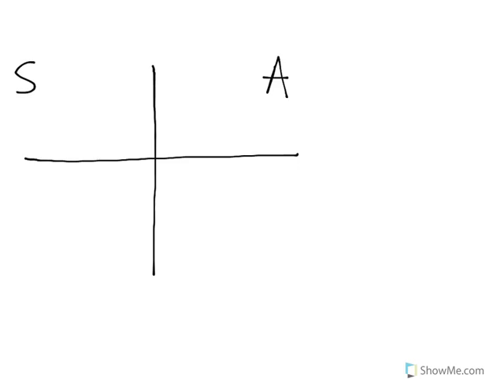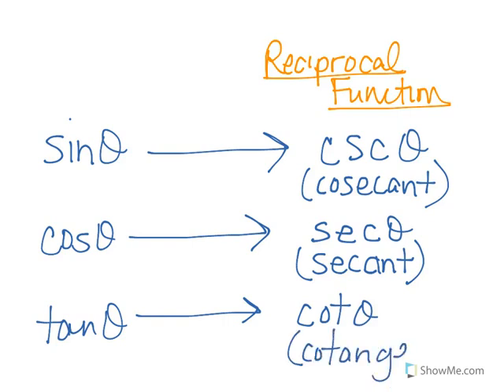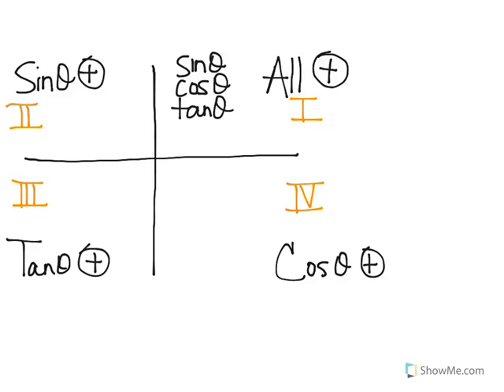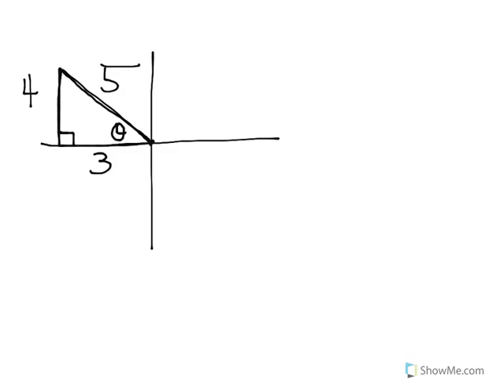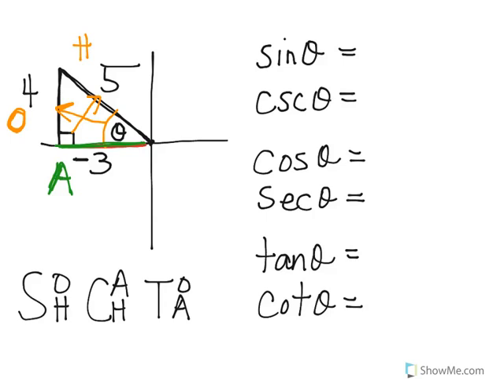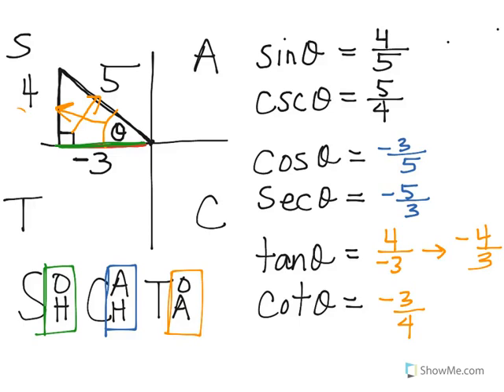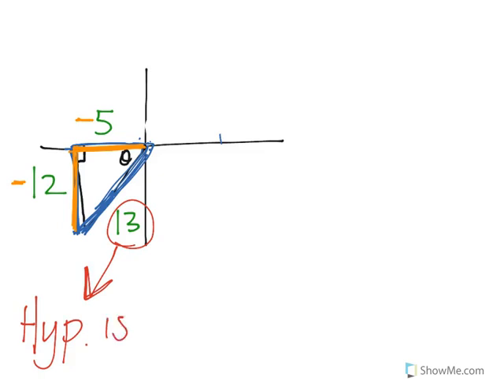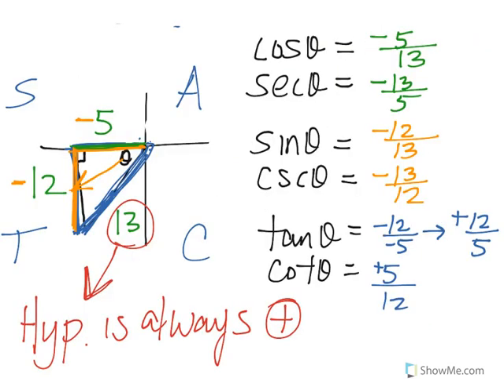Review of All Star Trig Class and Reciprocal Trig Functions